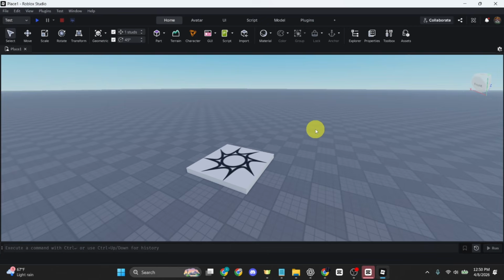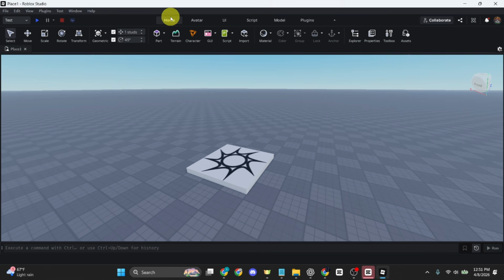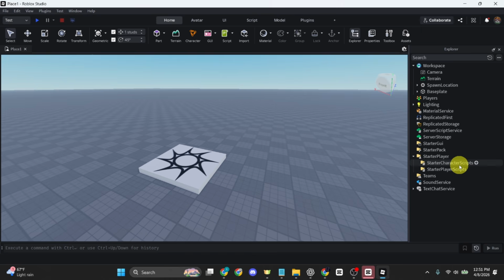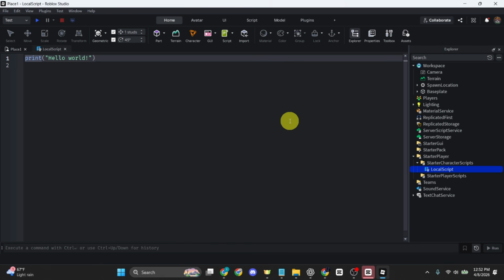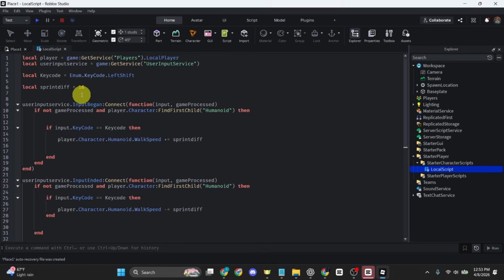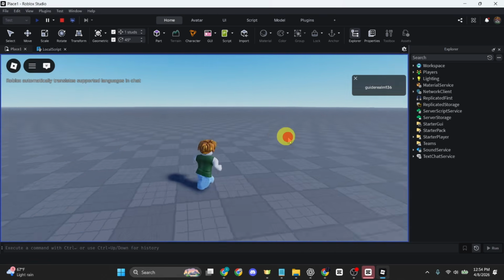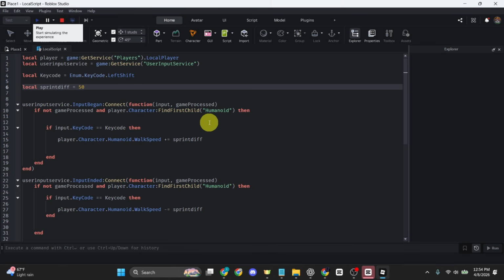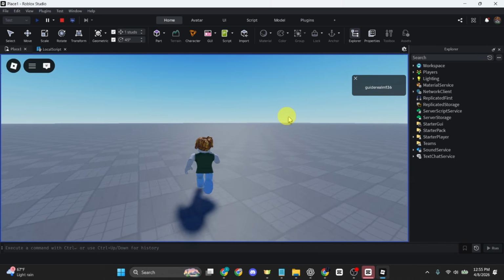How To Make Shift To Sprint In Roblox Studio - Full Guide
Learn how to make shift to sprint in roblox studio in this video.

GuideRealm